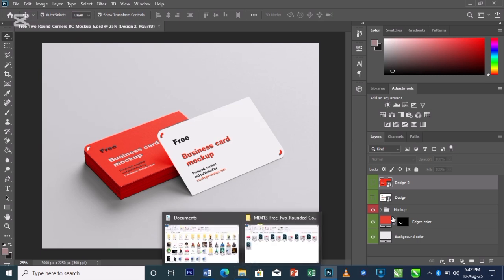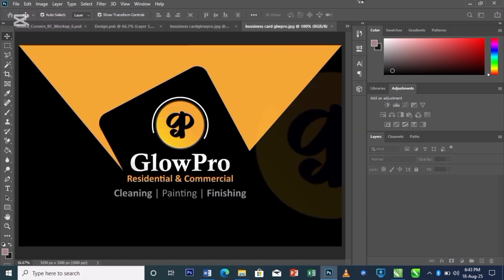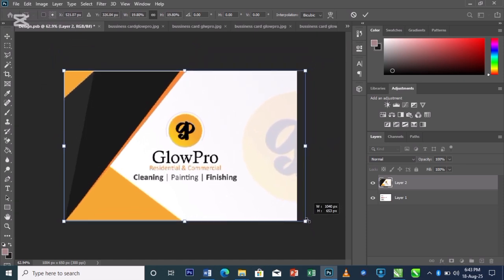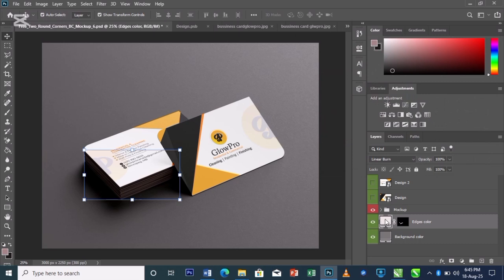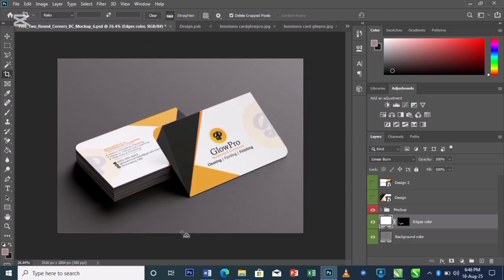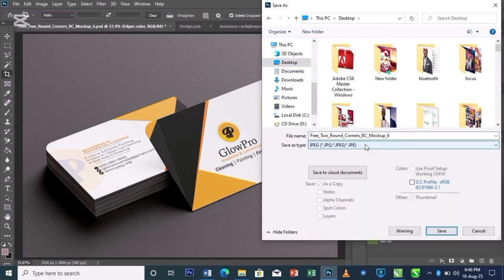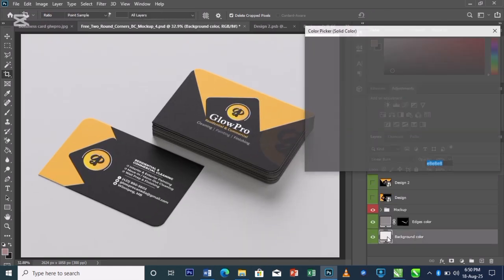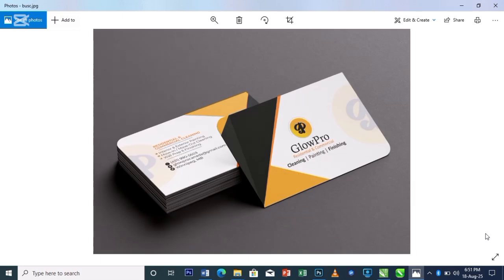How to mockup business card with Photoshop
After creating a business card the next thing is to mock-up it for better presentation. so follow as we journey into mockuping a business card